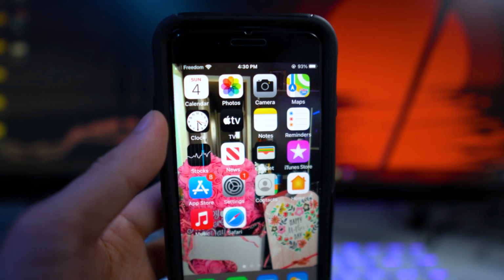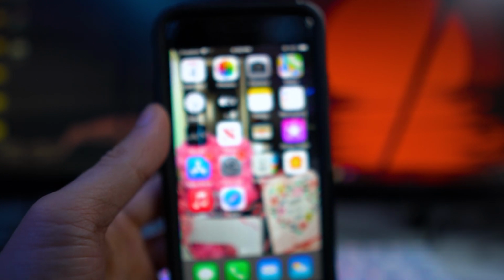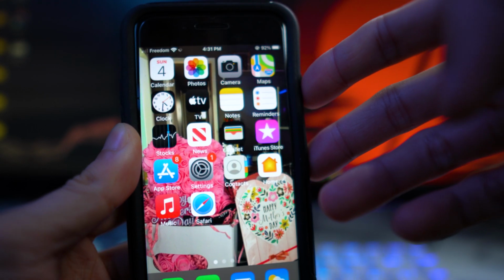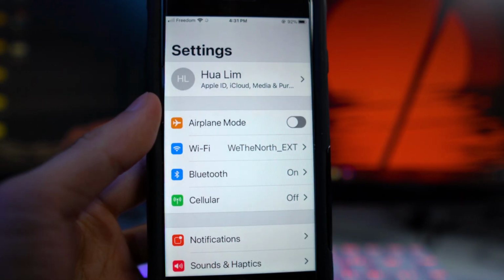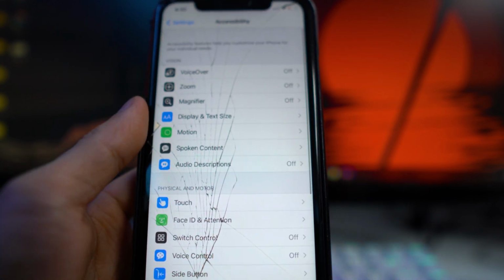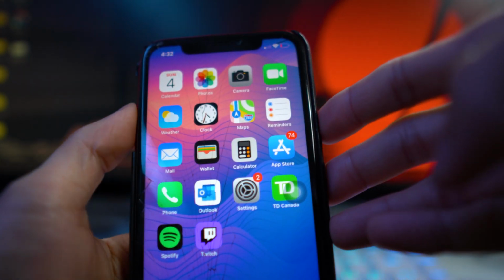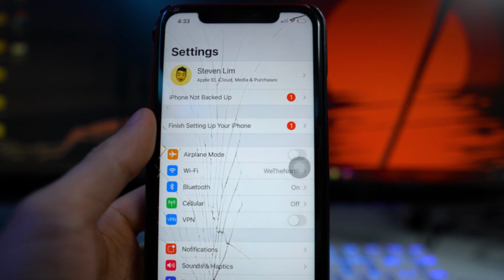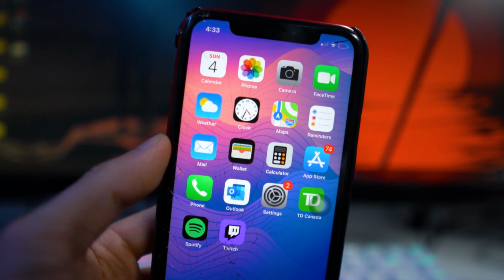How to Clear iPhone RAM Memory on ANY iPhone in 2021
Your iPhone starting to feel slow and sluggish? Don't worry! In today's video, I will be showing you guys How to Clear iPhone RAM Memory on ANY iPhone! This will work on the latest iPhones, such as the iPhone 12, 12 Pro and 12 Pro Max.